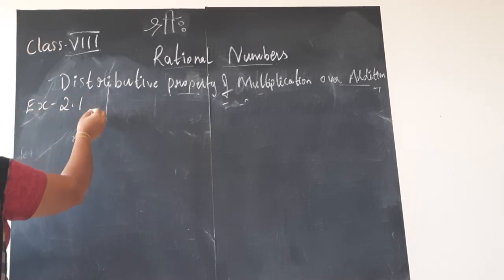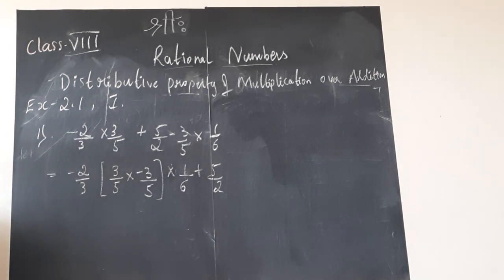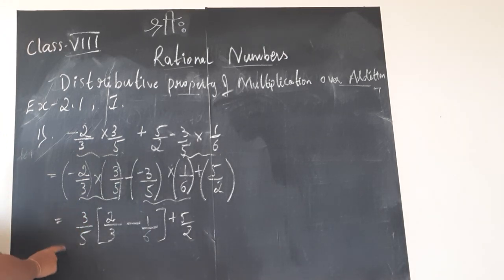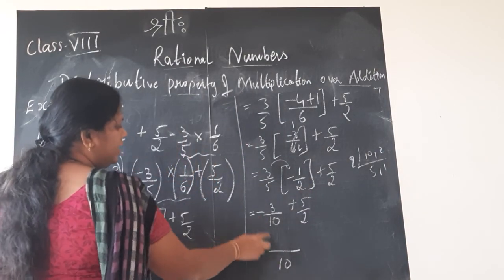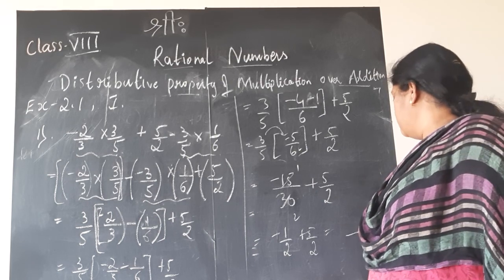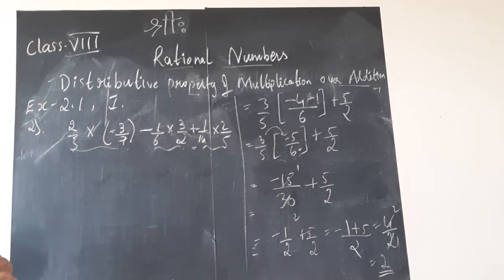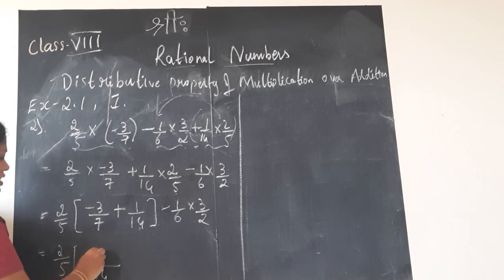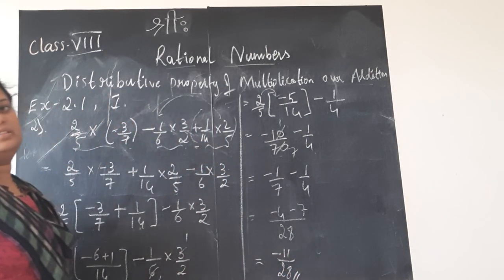Exercise-2.1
Rational numbers